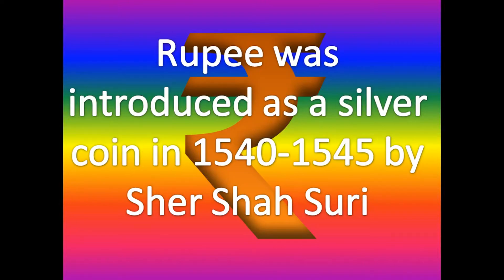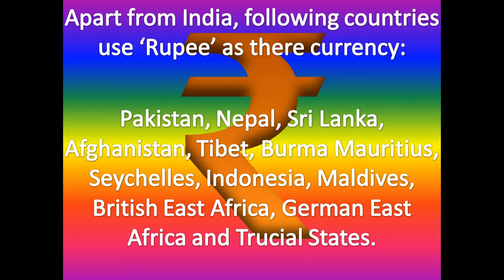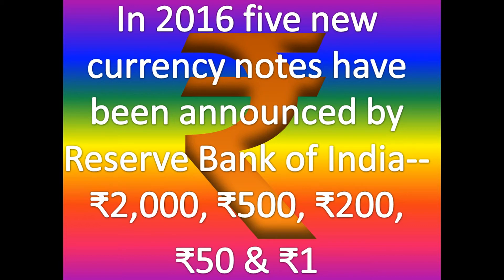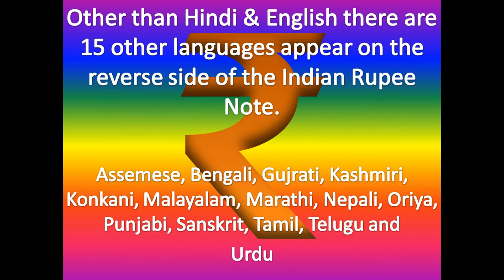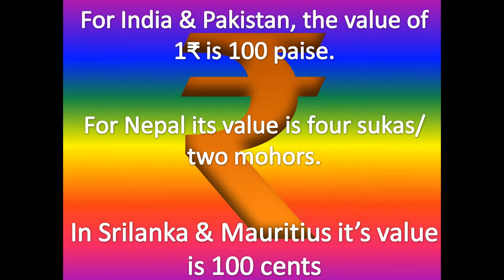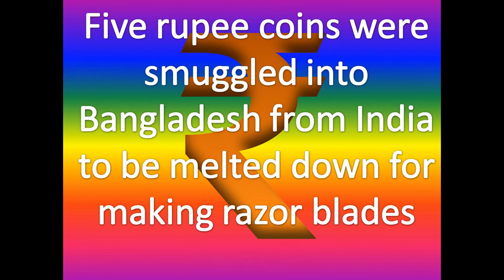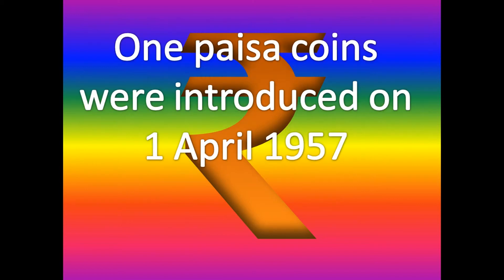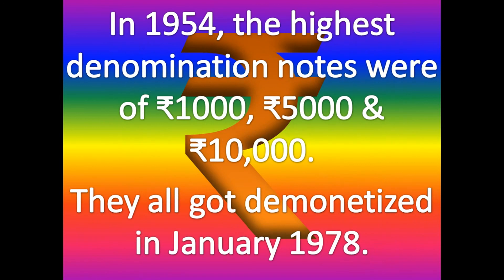Indian Rupee – Past, Present & Future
Indian Rupee
1. Apart from India, following countries use ‘Rupee’ as there currency:

Pakistan, Nepal, Sri Lanka, Afghanistan, Tibet, Burma Mauritius, Seychelles, Indonesia, Maldives, British East Africa, German East Africa and Trucial States.
2. Rupee was introduced as a silver coin in 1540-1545 by sher shah suri
3. In 2010, a new symbol ‘₹’ was introduced for Indian Rupee
4. Indian Rupee was the official currency of Dubai and Qatar until 1959
5. Security features for Indian currency
Security Thread
Latent Image
Microlettering
Intaglio Printing
Identification Mark
Fluorescence
Optically Variable Ink
See through Register

6. Other than Hindi and English there are 15 other languages appear on the reverse side of the Indian Rupee Note.
Assemese
Bengali
Gujrati
Kashmiri
Konkani
Malayalam
Marathi
Nepali
Oriya
Punjabi
Sanskrit
Tamil
Telugu
Urdu

7. For India and Pakistan, the value of 1₹ is 100 paise

8. For Nepal its value is four sukas/ two mohors.

9. In Srilanka and Mauritius it’s value is 100 cents

10. The currency of Maldives is ‘Rufiyah’, which is derived from Sanskrit word ‘Rupya’

11. In 2016 five new currency notes have been announced by Reserve Bank of India-- ₹2,000, ₹500, ₹200, ₹50, and ₹1

12. The highest denomination of Indian rupee was introduced on 8 November 2016, which is 2000 Rupee note

13. Five rupee coins were smuggled into Bangladesh from India to be melted down for making razor blades

14. Five Rupee coin was used to made  Six razor blades - each blade sells for ₹ 2

15. One paisa coins were introduced on 1 April 1957

16. 1 paisa coin was banned as it cost more than 1 paisa to manufacture

17. The highest denomination of note by RBI is of ₹ 10,000

18. 10,000 Rupee note was in circulation from 1938 to 1946 and from 1954 to 1978

19. In 1954, the highest denomination notes were of ₹1000, ₹5000 and ₹10,000.
They all got demonetized in January 1978.

भारतीय रुपया
1. भारत के अलावा नीचे दिए गए देश ‘रुपये’ मुद्रा का प्रयोग करती है
पाकिस्तान, नेपाल, श्री लंका, अफ़ग़ानिस्तान, तिब्बत, बर्मा, मॉरिशस, सेशेल्स, इंडोनेशिया, मालदीव्स, ब्रिटिश ईस्ट अफ्रीका, जर्मन ईस्ट अफ्रीका और ट्ररूशल  स्टेट्स.
2. रुपये को चांदी के सिक्के की तरह शेर शाह सूरी ने 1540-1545 के दौरान चलाया था
3. 2010 में रुपये का आधिकारिक प्रतीक-चिह्न ‘₹’ को चुना गया था
4. 1959 तक रूपया दुबई और क़तर की आधिकारिक मुद्रा थी

5. भारतीय बैंक नोटों की सुरक्षा विशेषताएँ
वाटरमार्क
सुरक्षा धागा
अप्रकट छवि
सूक्ष्मलेखन
उत्कीर्णन
पहचान चिह्न
प्रतिदीप्ति
प्रकाश में परिवर्तनीय स्याही
अंकन को समझझना

6. हिंदी और अंग्रेश के अलावा निम्न १५ भाषाएं भारतीय नोट के पीछे लिखी होती हैं
असमी
बंगाली
गुजराती
कश्मीरी
कोंकणी
मलयालम
मराठी
नेपाली
रिया
पंजाबी
संस्कृत
तमिल
तेलुगु
उर्दू
7. भारत और पाकिस्तान में १ रूपया १०० पैसे के बराबर है
8. नेपाल में १ रूपया ४ सुकास या २ मोहर के बराबर है
9. श्री लंका और मॉरिशस में यह १०० सेण्ट के बराबर है
10. मालदीव्स की मुद्रा रुफिया है जिसे संस्कृत शब्द रूपया से लिया गया है